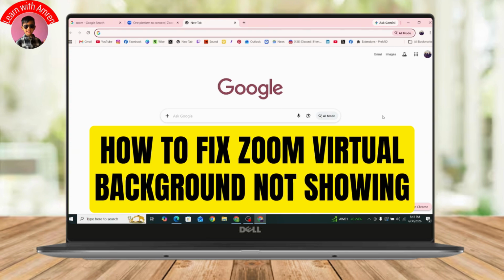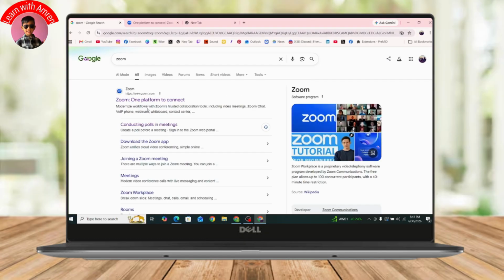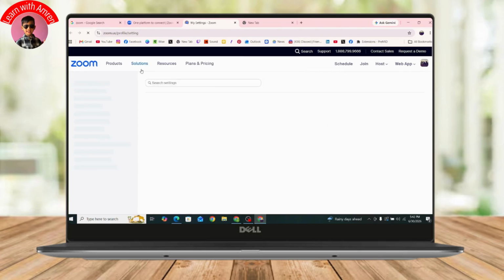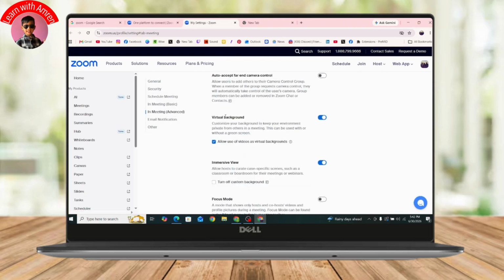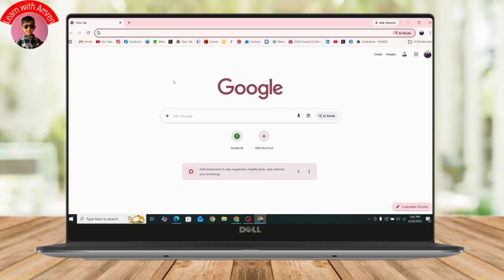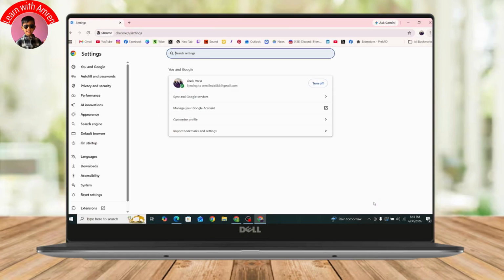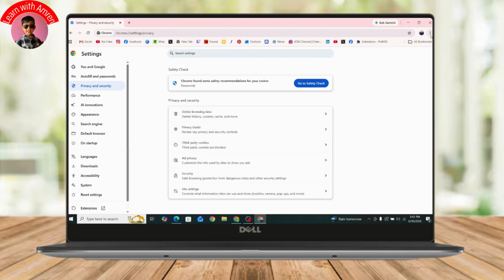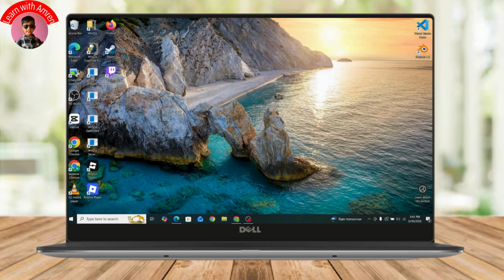How to Fix Zoom Virtual Background Not Showing (2026) | Full Guide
How to Fix Zoom Virtual Background Not Showing

Zoom virtual background not showing up during your meetings? This video covers all the best solutions to fix the Zoom virtual background not showing issue quickly and easily. From enabling the virtual background option directly in your Zoom account settings and updating the Zoom app to clearing your browser cache, removing conflicting extensions, and reinstalling Zoom entirely, this complete troubleshooting guide covers every fix available. Whether you use Zoom on a browser or desktop app, these solutions work across all devices and operating systems.

zoom virtual background not working, virtual background, zoom virtual backgrounds not working, fix zoom background issue